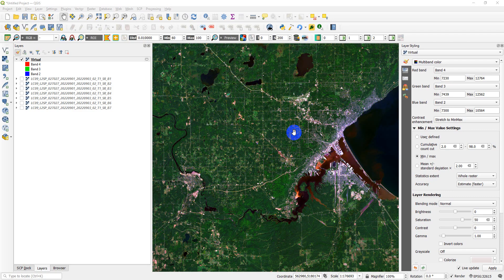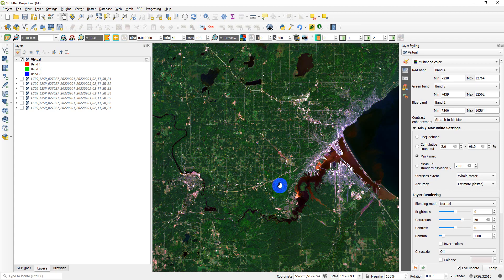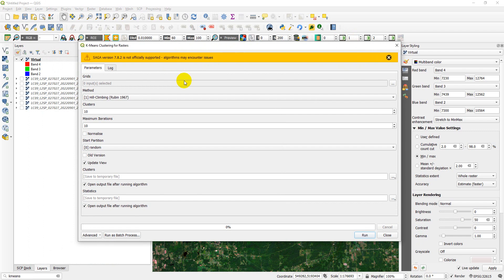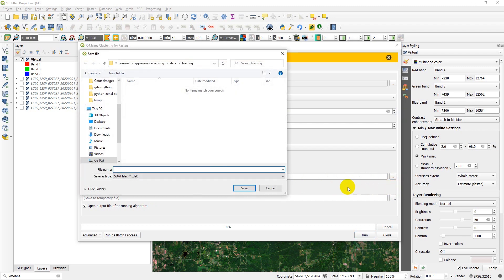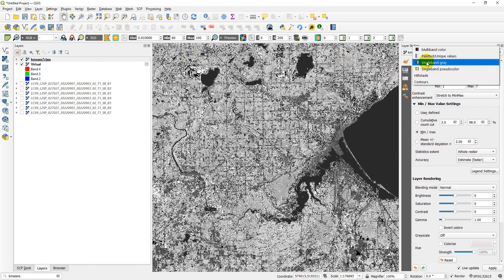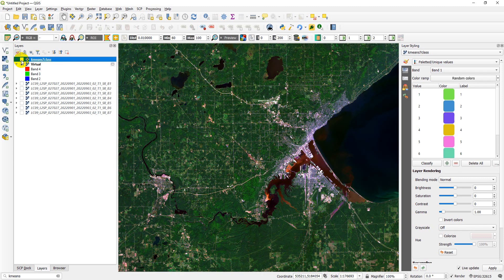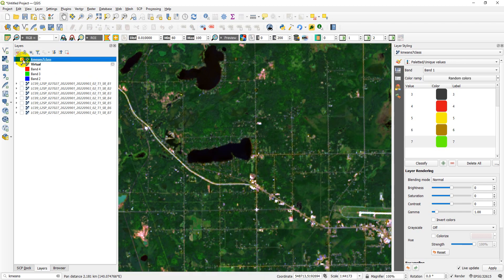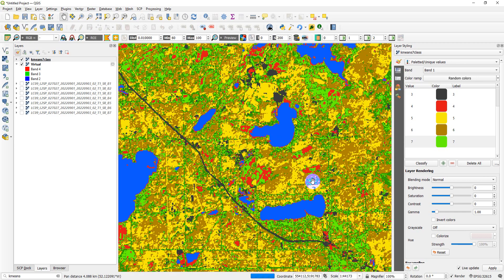Landsat 9 Image Classification with QGIS (Unsupervised)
Use QGIS to conduct unsupervised image classification with Landsat 9 images and the K-Means raster classification algorithm.

How to download Landsat 9 images: